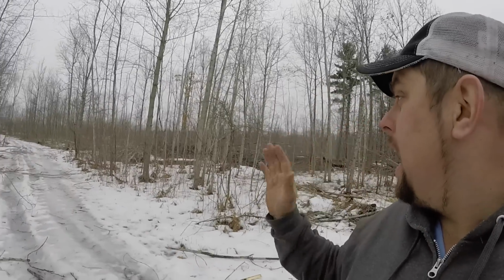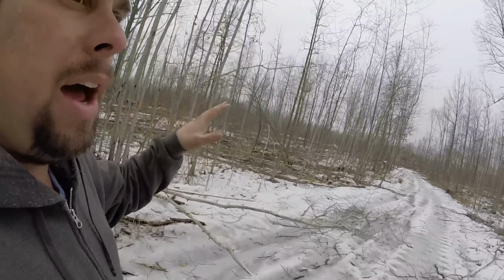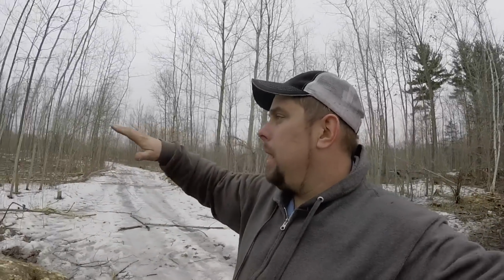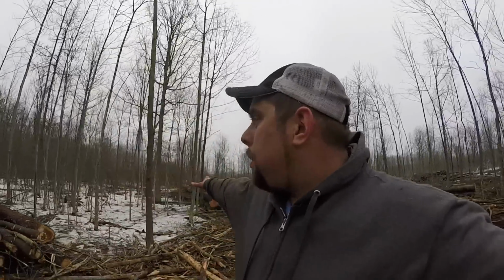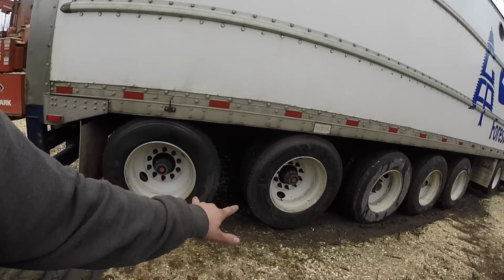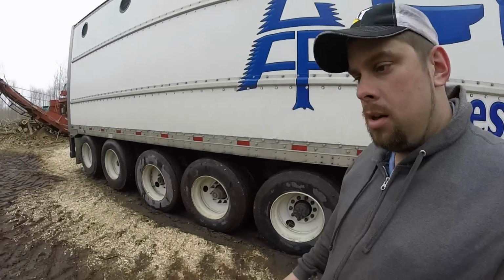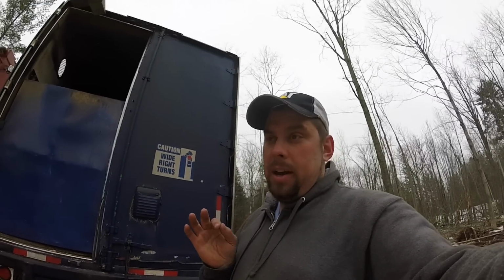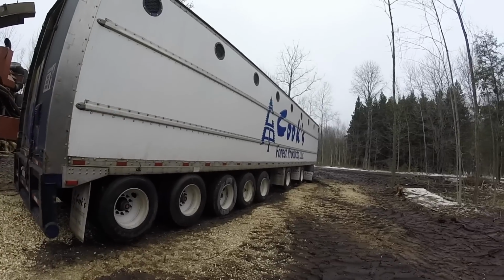HOW HE KNOWS WHAT TO CUT?!!!!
This is how the Buncher guy knows what to cut on each job!! Also show a little on our chip van trailers! The Morbark Chipper loads alot of chips therefore we need alot of axles and alot of tires.